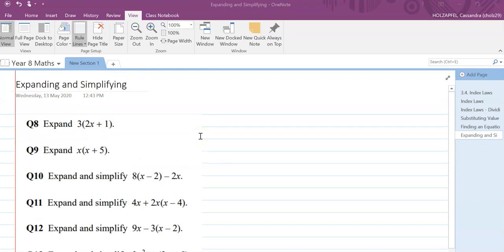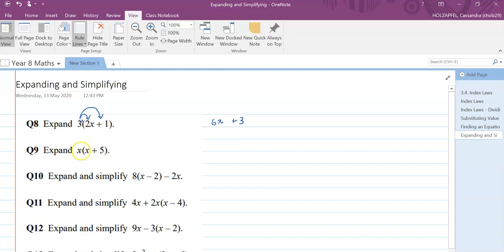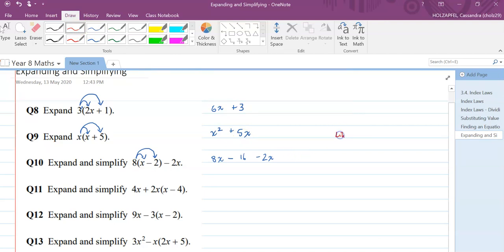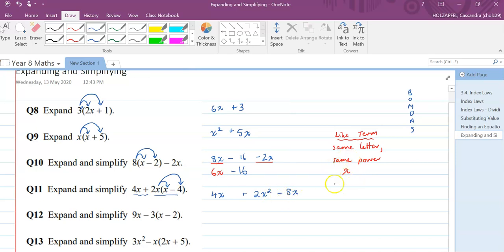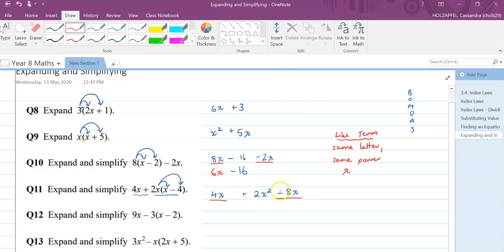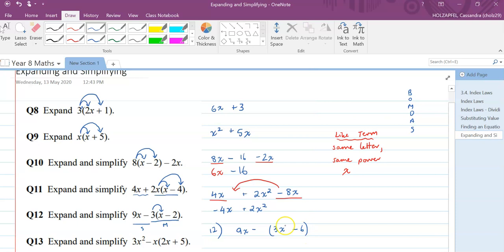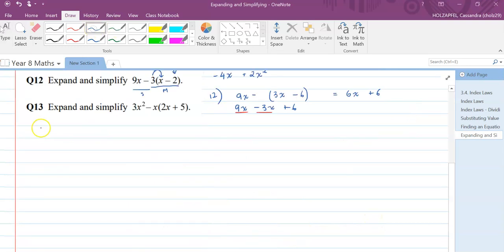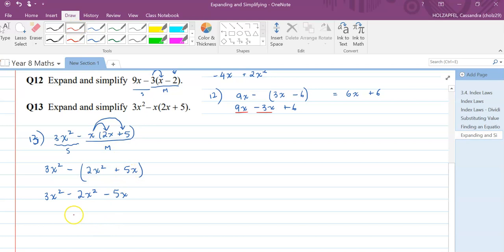Expanding and Simplfying